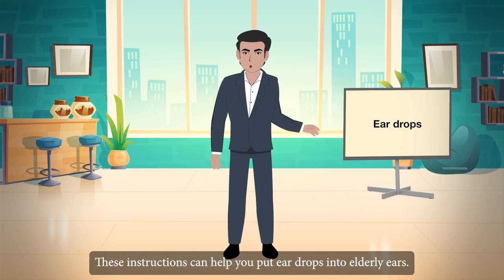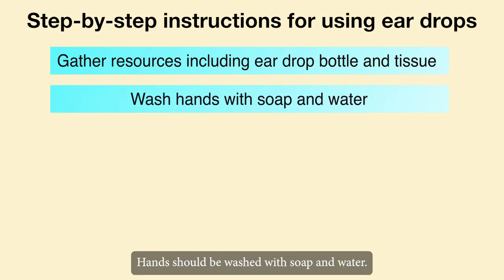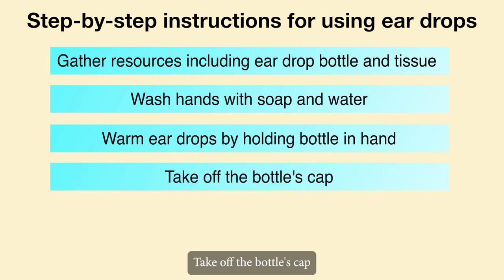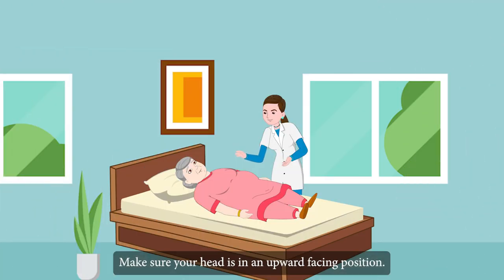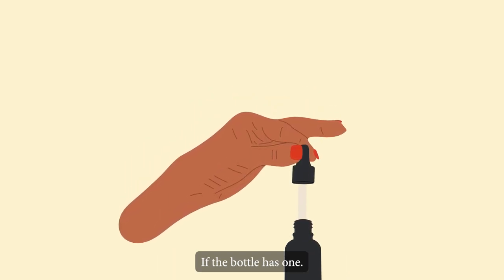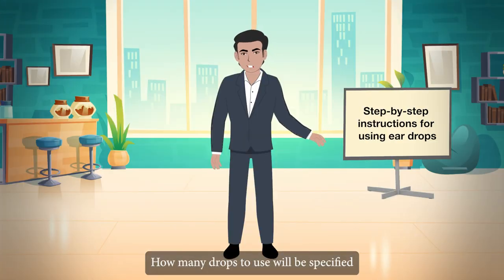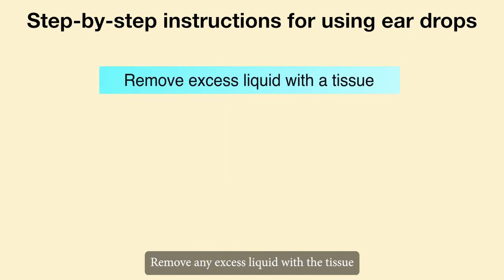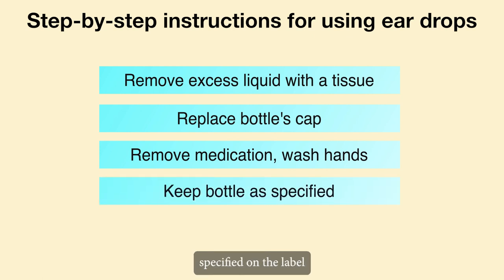Additional Material: M4U1_Ear drops_Part 02